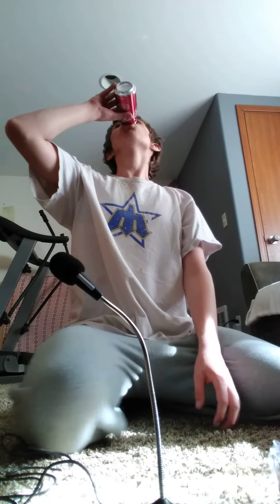MY MIC FINALLY ARRIVED!!!!